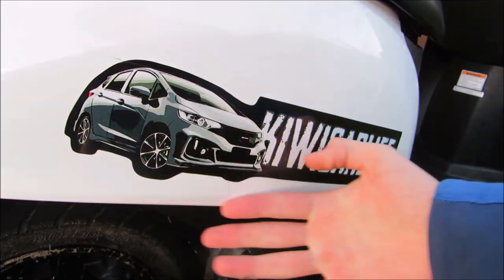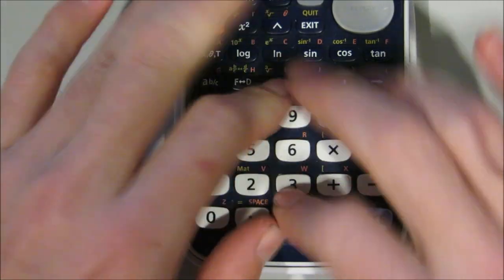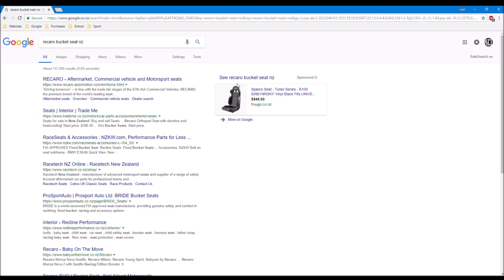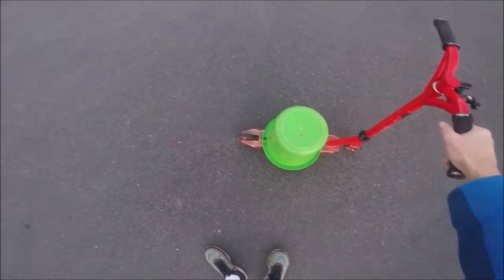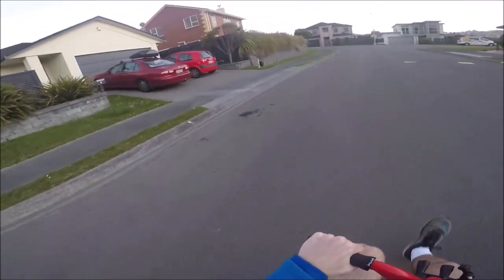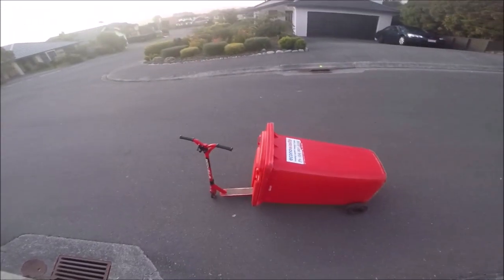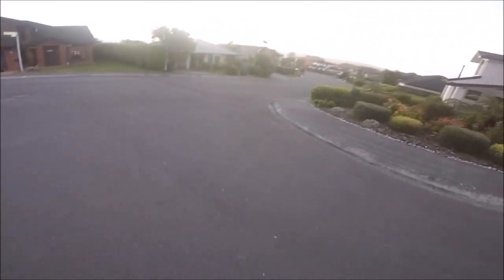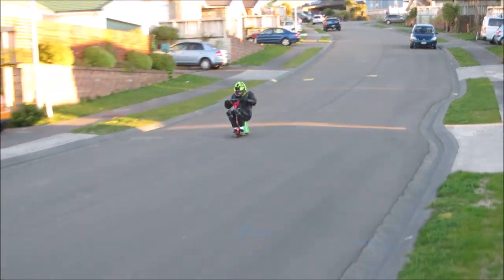My Solution To Personal Transportation: The Bucket Scooter Review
The following video is my attempt at a comedic video based on the crazy things I used to do as a young lad.

As much as it's pretty dangerous, this could definitely work as a form of future transport, so long as your starting point is the top of a massive hill, and your destination is the hospital.

I never tested the top speed, but next week, I'm going to risk my life for views in an attempt to reach 100km/h on my bucket scooter.